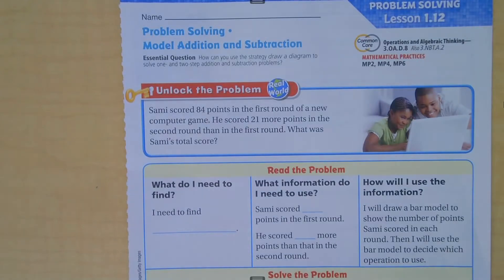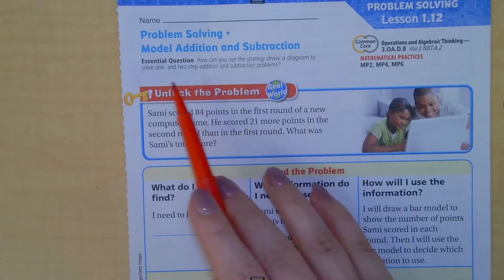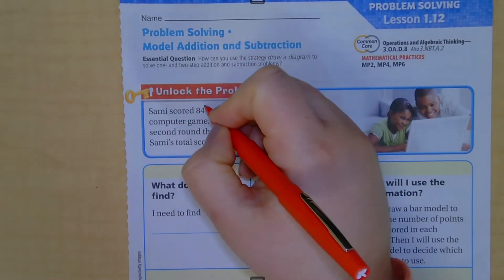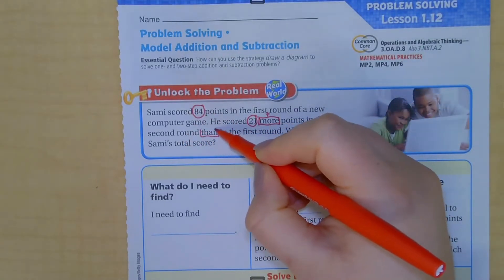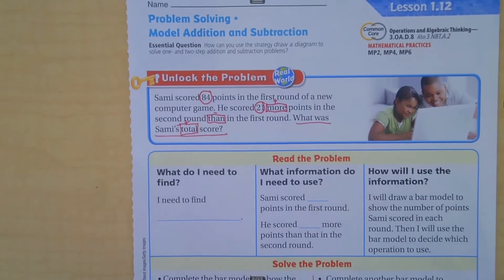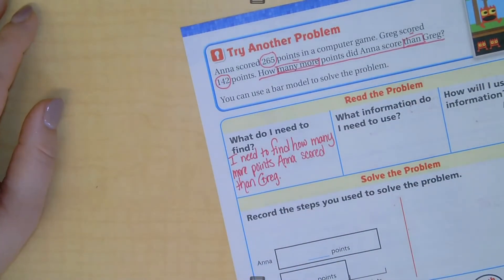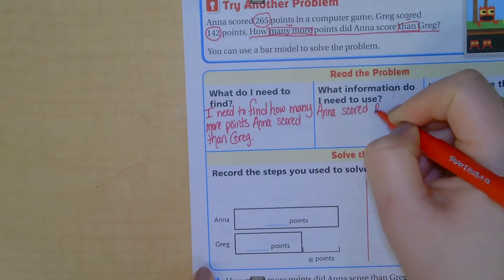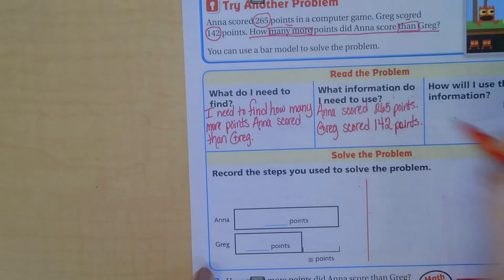GoMath Lesson 1.12